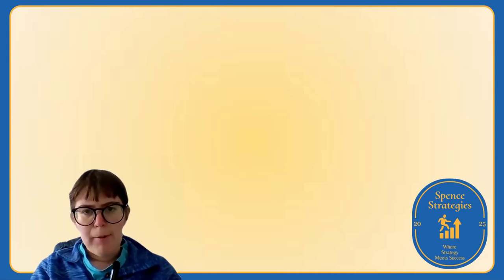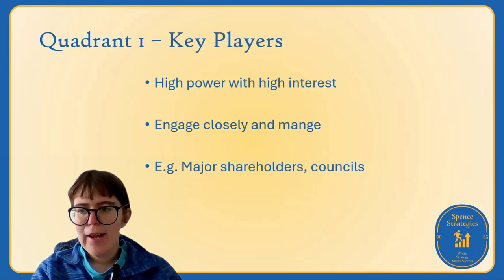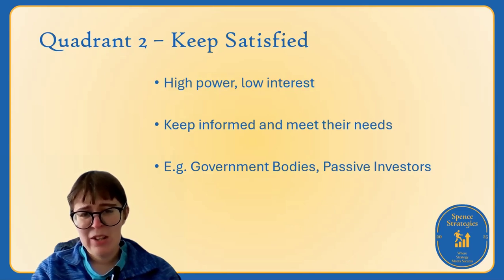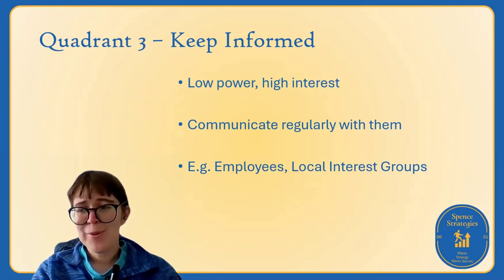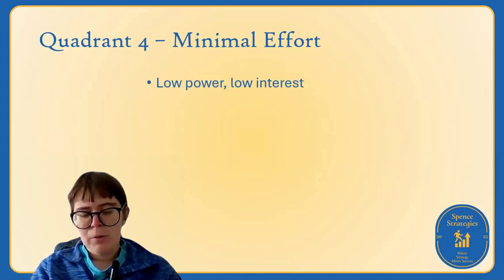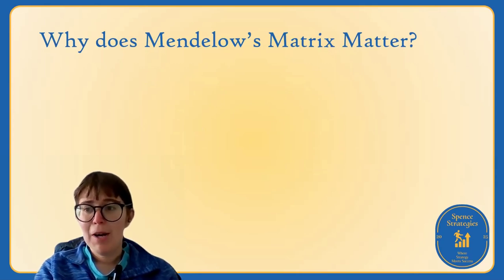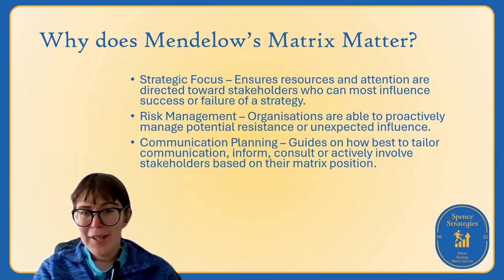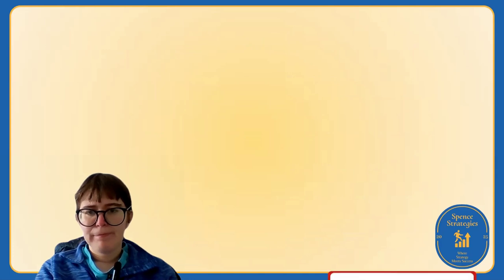Mendelow's Matrix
How to interact with each type of stakeholder within an organisation?